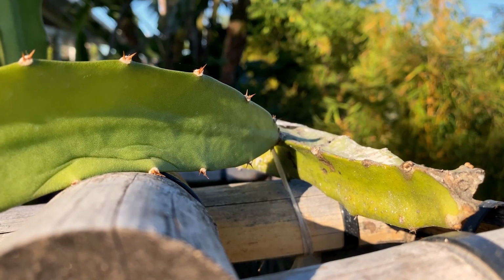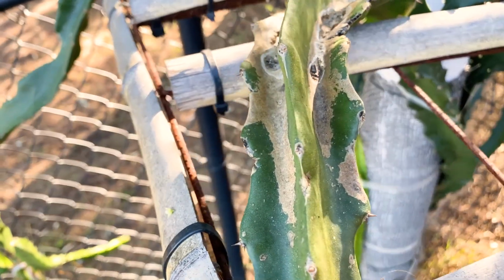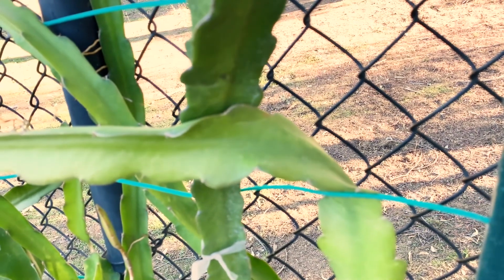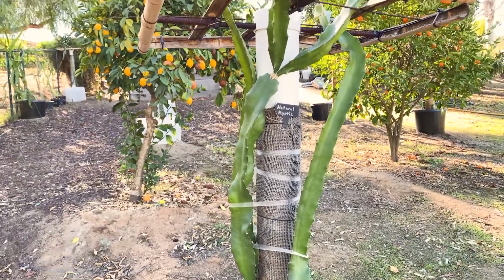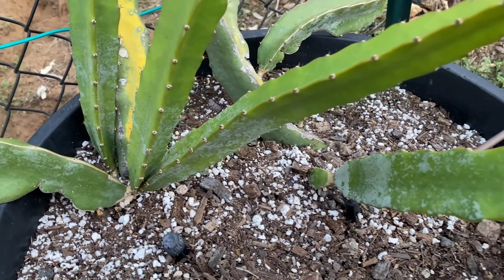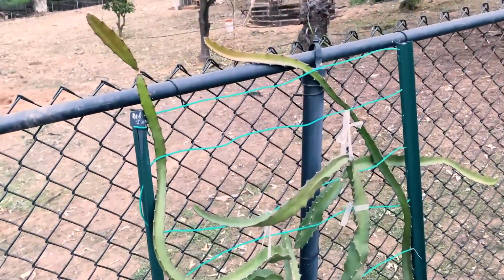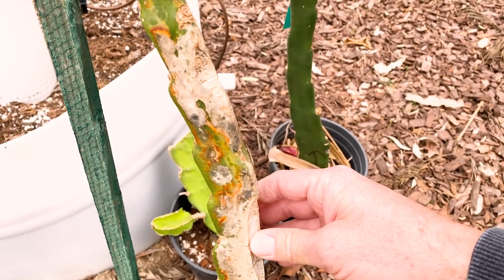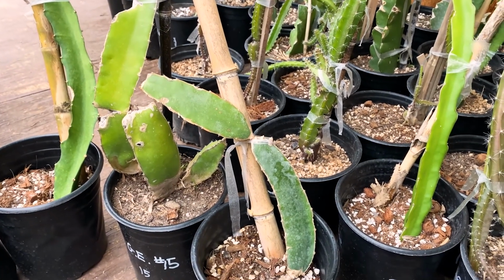FAST and SLOW GROWING DRAGON FRUIT VARIETIES MEGA MIX ( Bruni, Dark Star, Cosmic Charlie, Palora )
We go over what I consider to be The FASTEST and Slowest GROWING DRAGON FRUIT in San Diego. Zone 9b